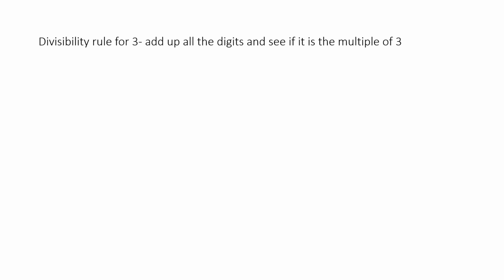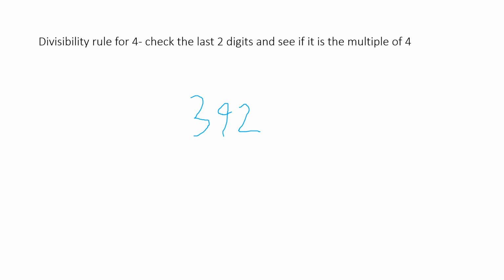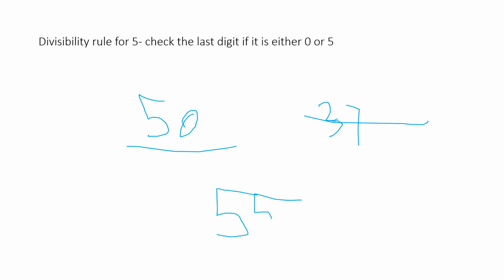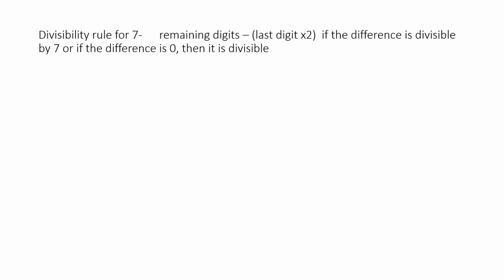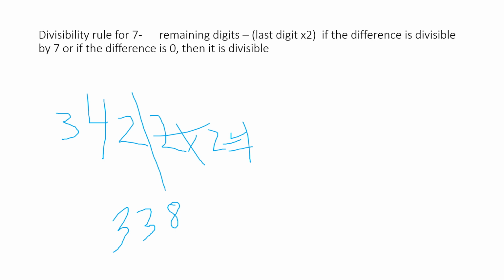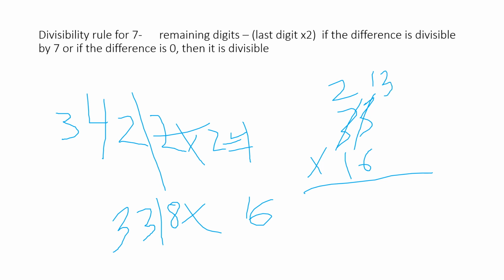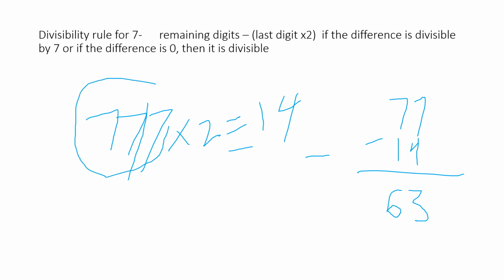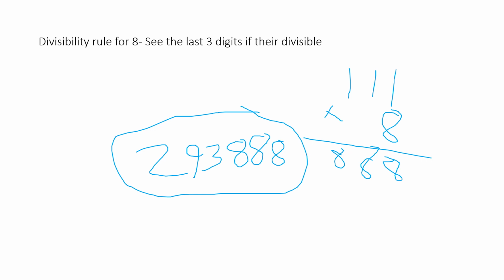Divisibility Rules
A video to help you understand math.